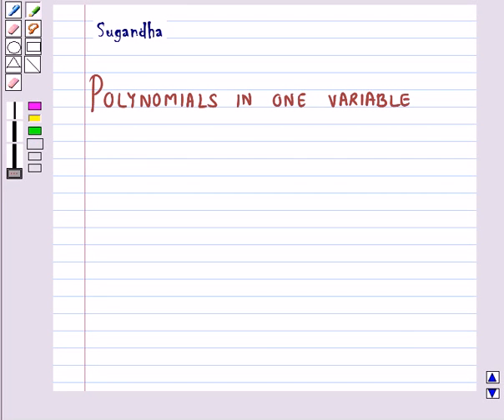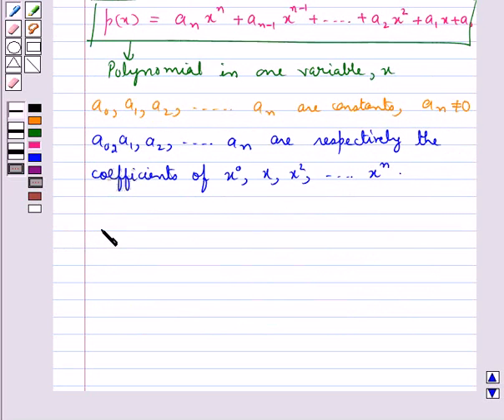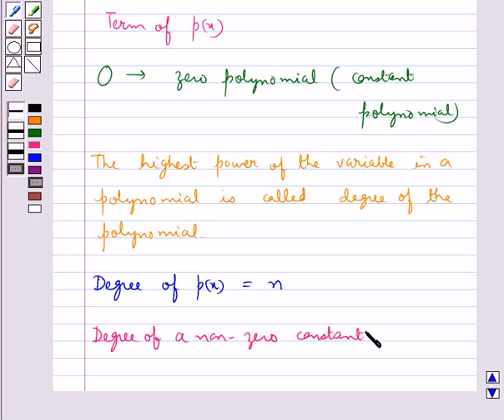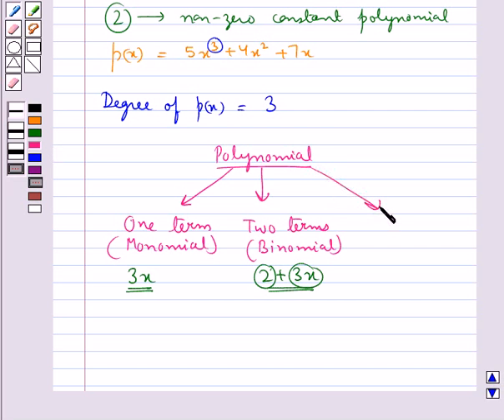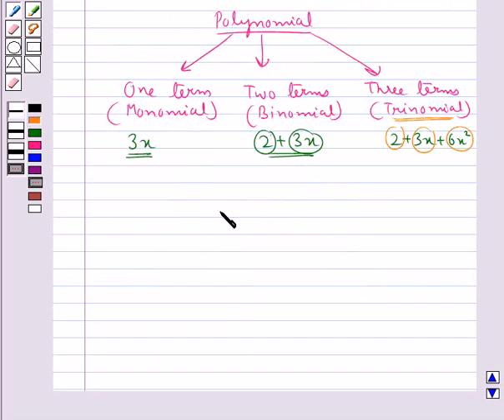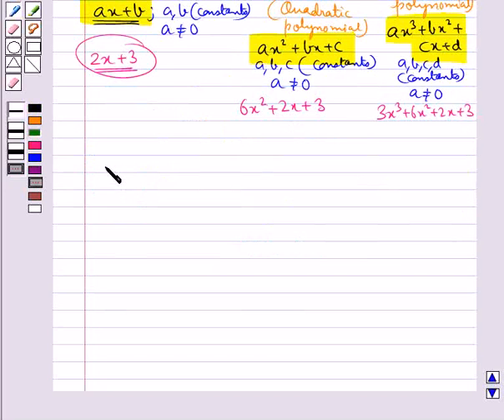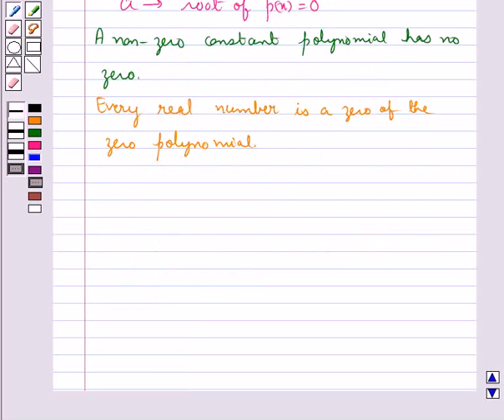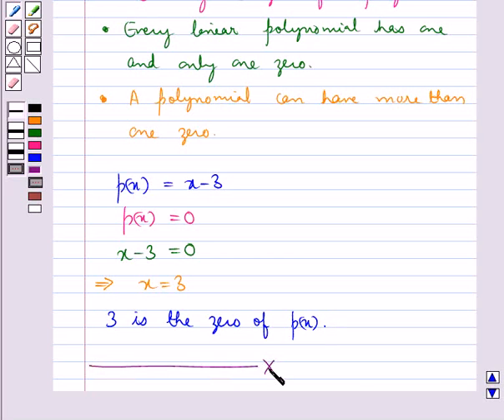Maths IX NCERT 2007 2 KC1